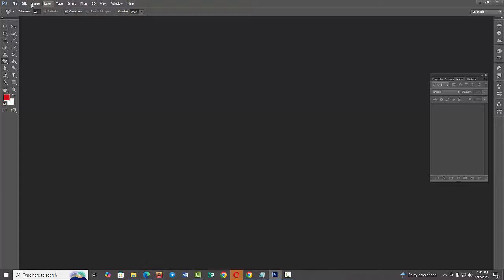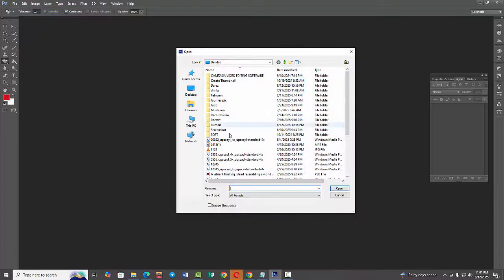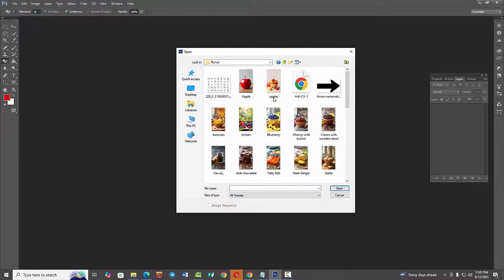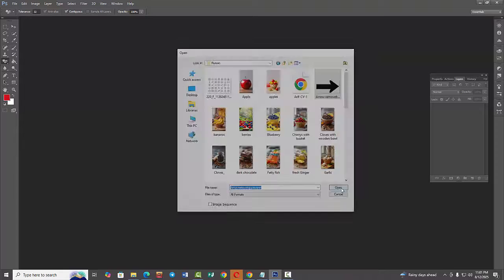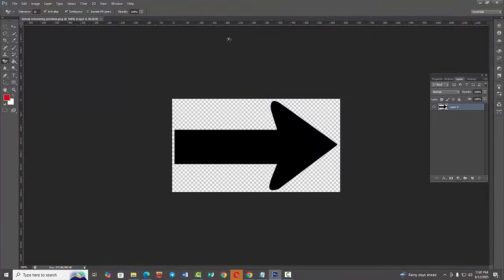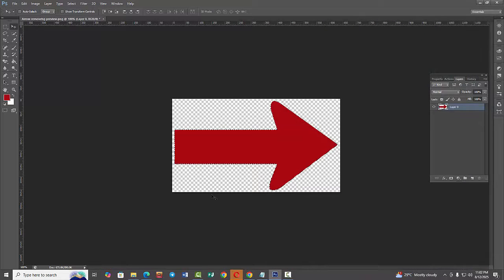How to Red Color PNG Icon in Adobe Photoshop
🎨 Learn How to Change Any PNG Icon to Red Color in Adobe Photoshop! 🎨

In this quick and easy Photoshop tutorial, I’ll show you step-by-step how to recolor any PNG icon or image to a vibrant red color. Whether you're designing app icons, logos, or social media graphics, this method works perfectly!

🔹 What You’ll Learn:
✔️ How to select and isolate an icon
✔️ Changing color using Hue/Saturation & Color Overlay
✔️ Best techniques for a clean, professional look

🛠 Tools Used: Adobe Photoshop (CC 2024 / Any Version)